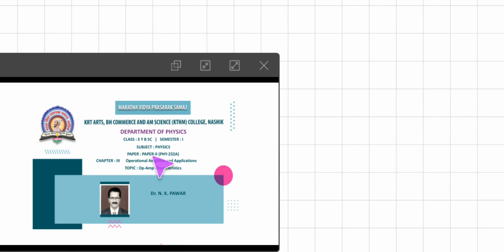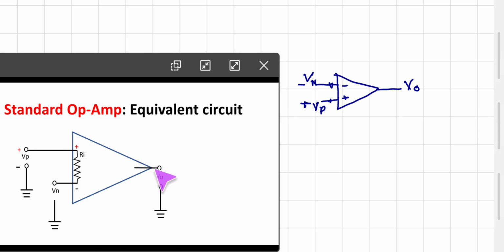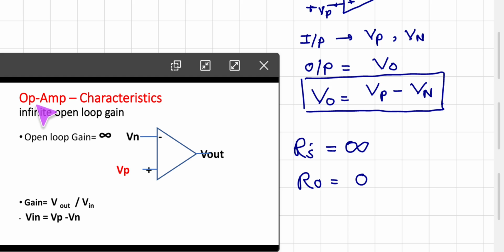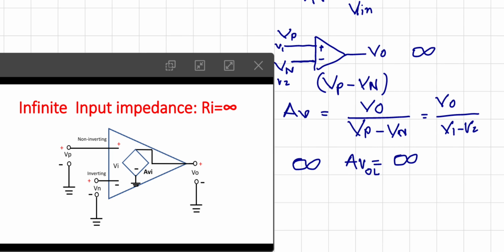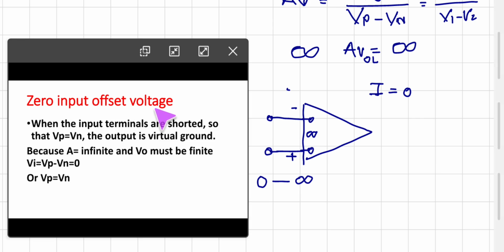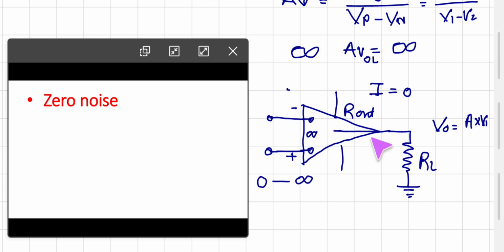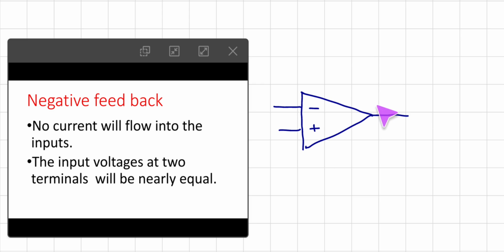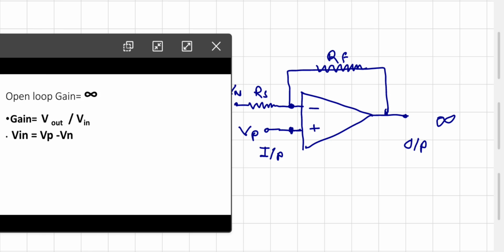Lec-17|S.Y.B.Sc.(Physics)|SemIII|PHY232:Electronics|Dr.N.K.Pawar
Introduction . and charactristics of Opamp